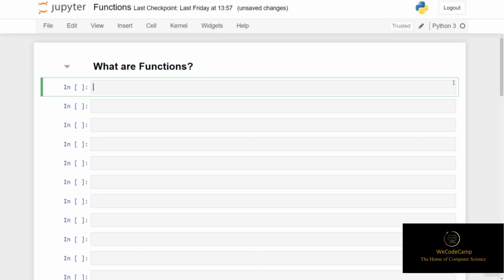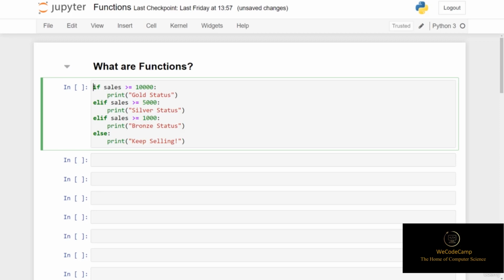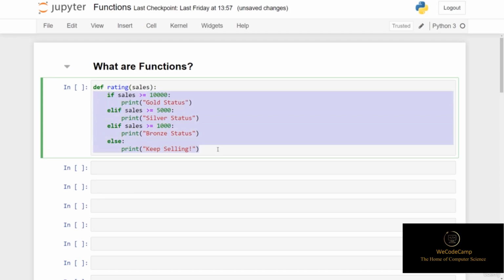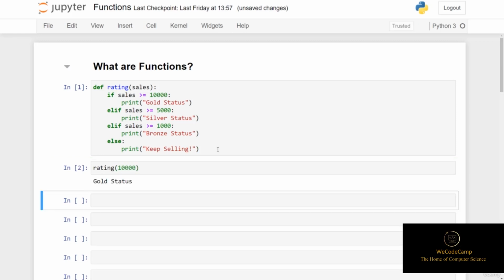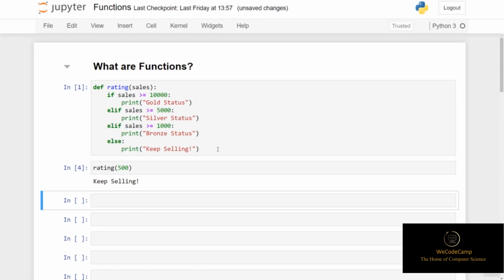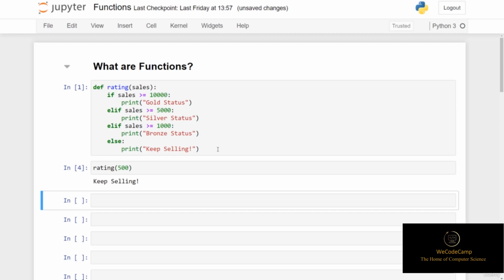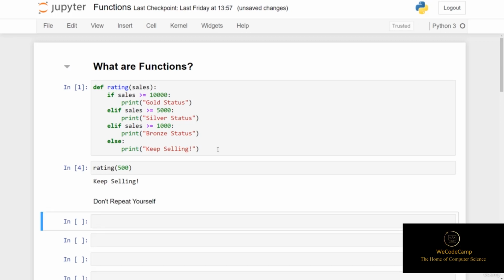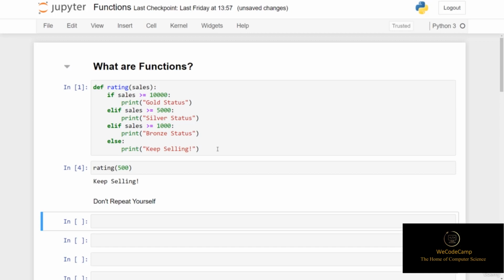Python What are funhction